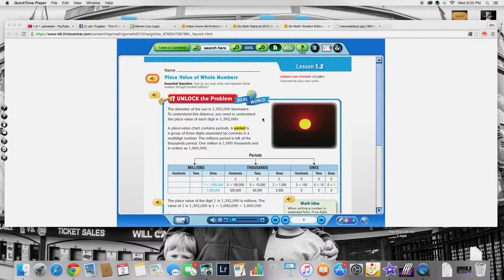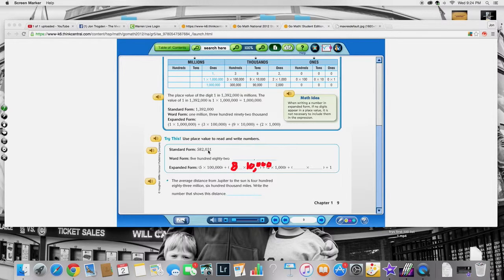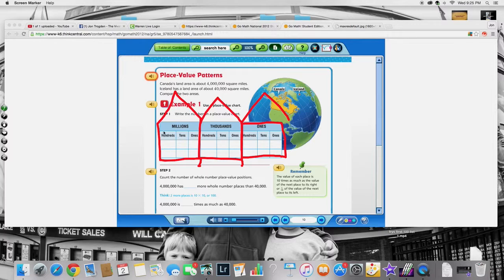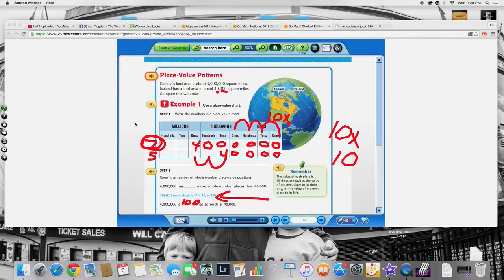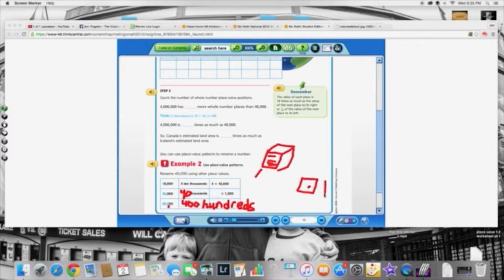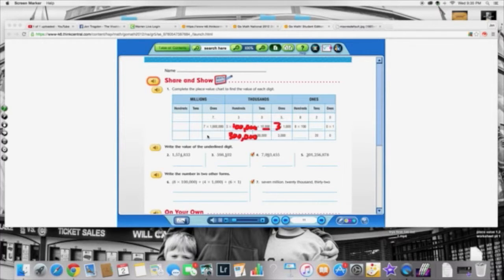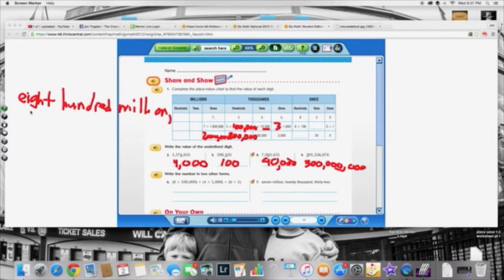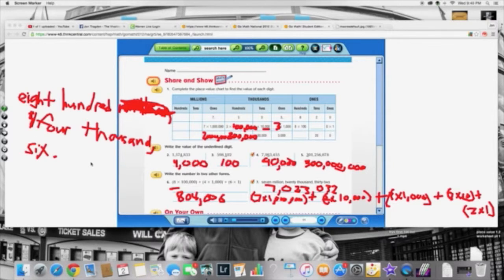math 1 2 worksheet